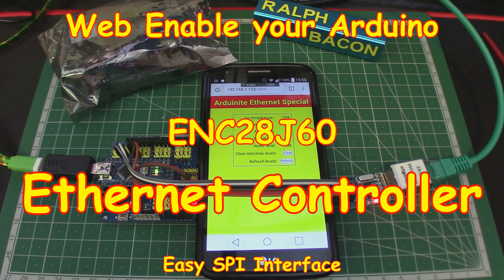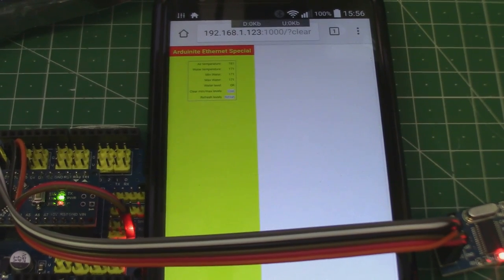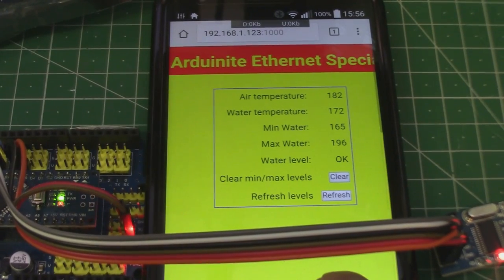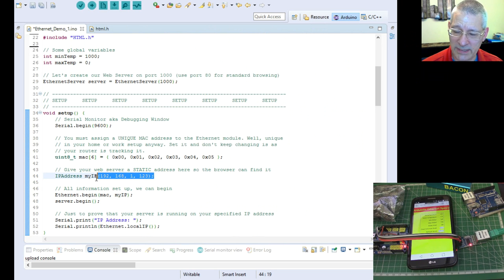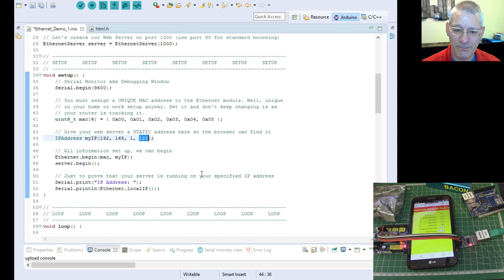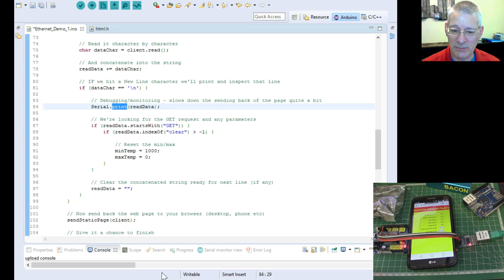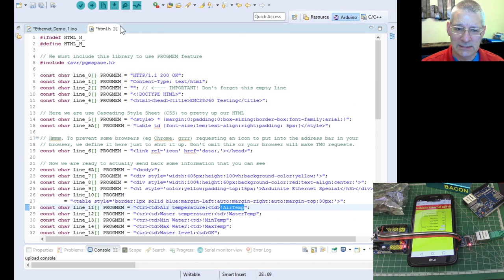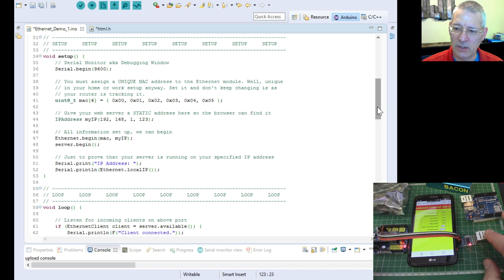#74 Web Enable your Arduino (ENC28J60 or W5100 Ethernet Controller)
It's easy to fit an Ethernet Controller module to your Arduino board that will let you serve a web-page to your browser or smartphone - as well as send you an email to alert you to potential issues.

Using the simple, four-wire SPI communications protocol it's easy to wire up an ENC28J60 to any Arduino UNO, Nano or Mega - and if you use the W5100 board there's no wiring to be done! What could be simpler than that?

It's one thing to wire up an Ethernet Controller, but how do you write the HTML to create a (simple) web page? I show you how, and how we save valuable run-time SRAM. It's not complicated and if you download the fully documented example sketch it will be very obvious how it hangs together.

In the next part we'll cover the (even simpler) process to send an email, and then we'll tie everything together into one project. This is going to monitor my attic water temperature and water level and will alert me if either is too low (no burst pipes for me!).

The example sketch is available below, together with links to the UIPEthernet library I use and other information you may find useful.

Demo sketch, UIPEthernet Library, Connection Diagram...

In depth PROGMEM guide by Nick Gammon (from Arduino.cc forum)